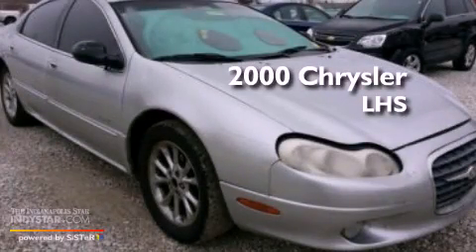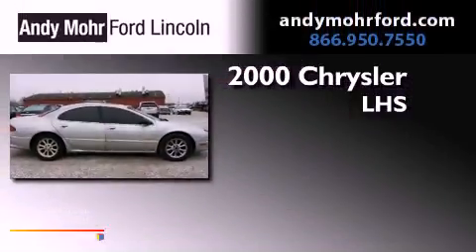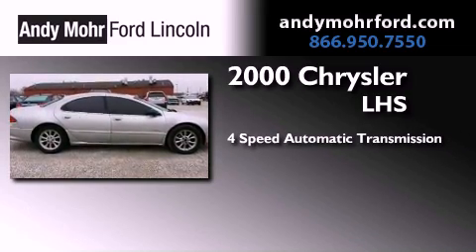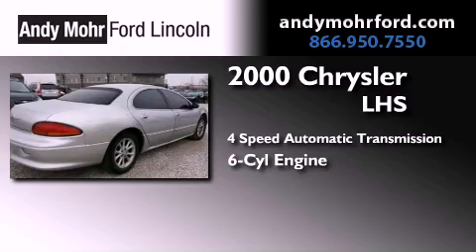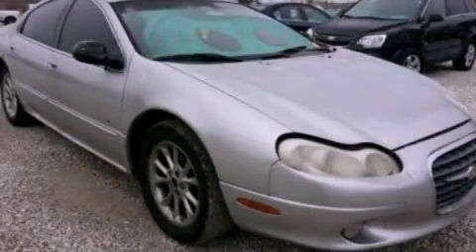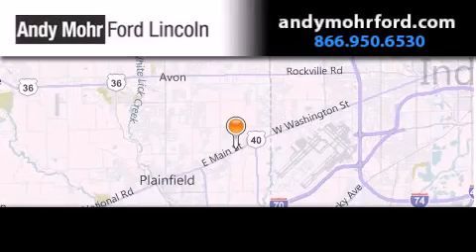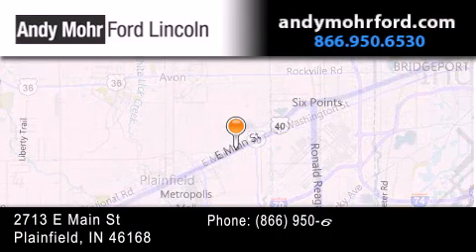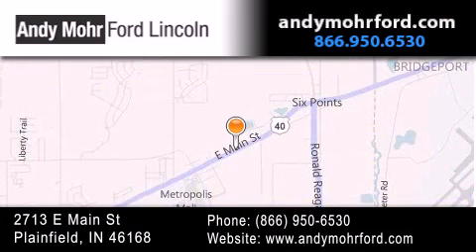2000 Chrysler LHS Plainfield IN 46168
Year : 2000
 Make : Chrysler
 Model : LHS
 Engine : 3.5L V6 24V MPFI SOHC
 Trans . : 4-Speed Automatic
 Exterior : Bright Silver Metallic
 Miles : 164,923
 Interior : Agate
 Stock : T16970B

 2713 E. Main Street